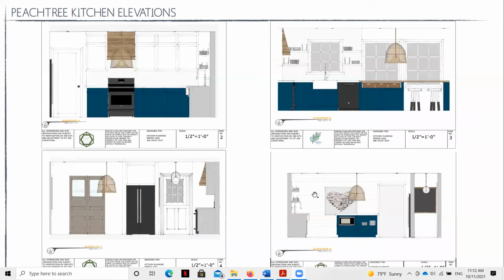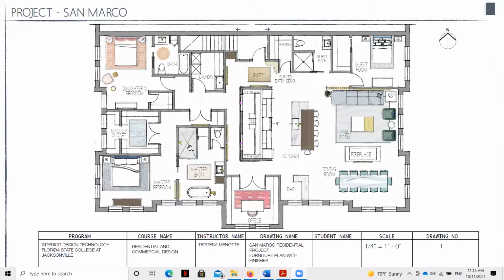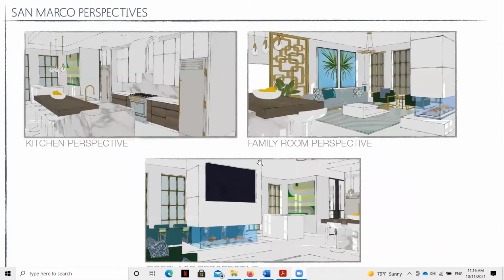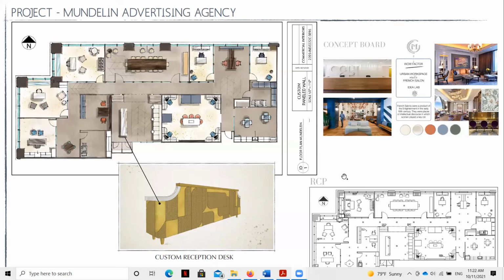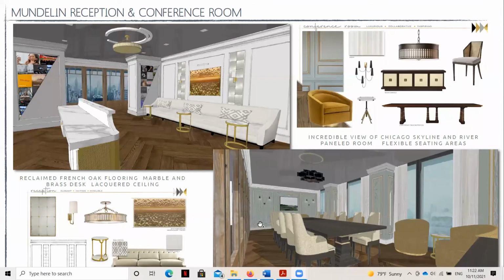Video 6 - 2 Presenting Projects in the Design Development Phase